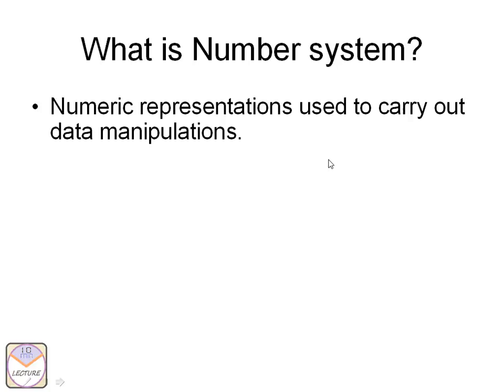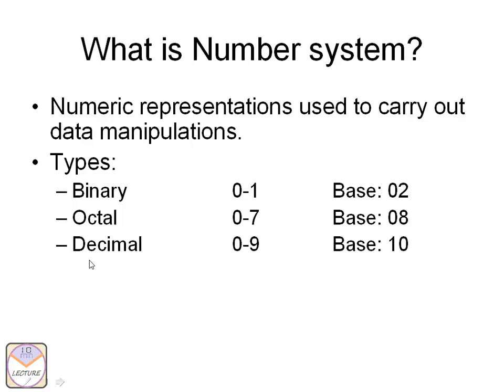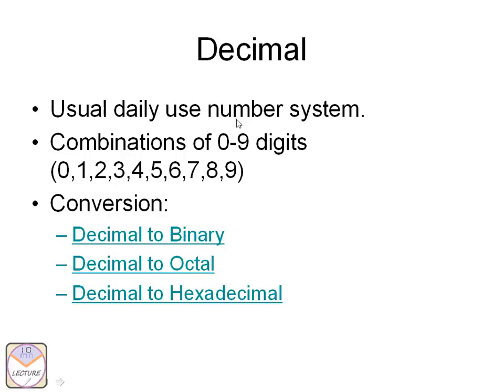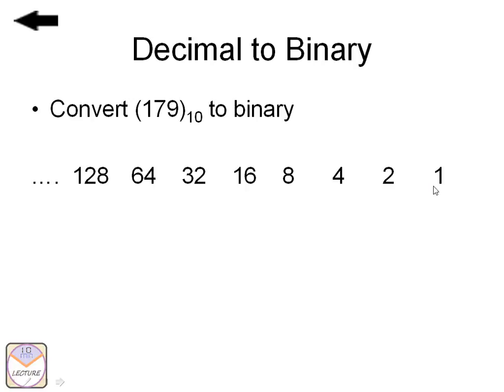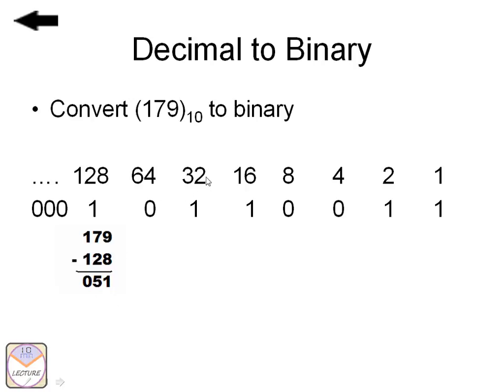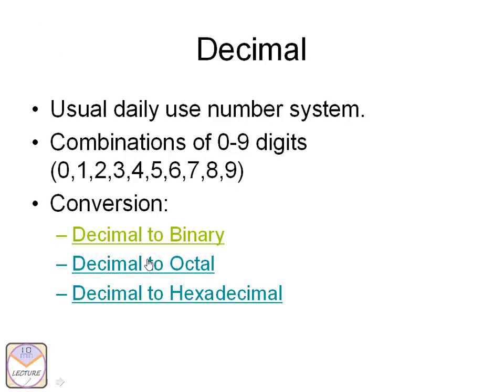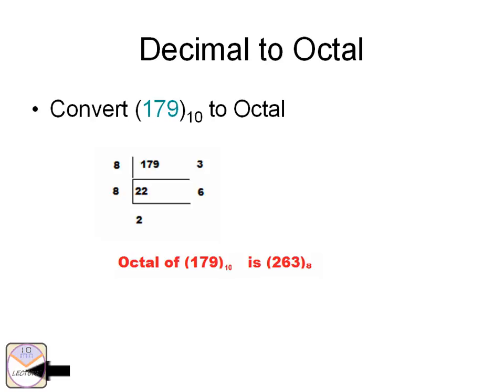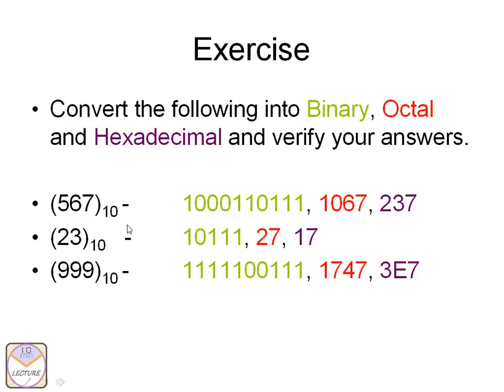Number system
Basics of number system. Conversion from decimal to all other formats. Explained with alternative methods.